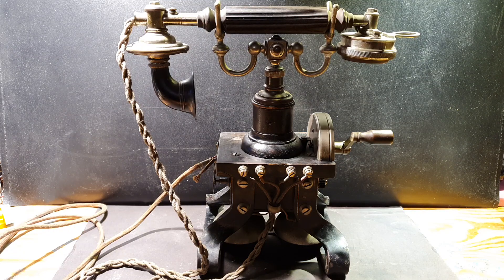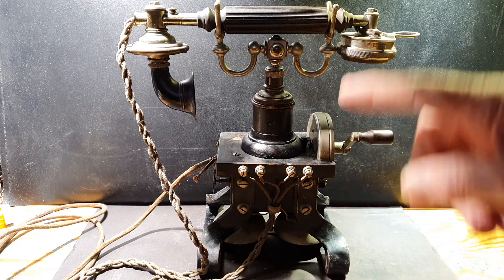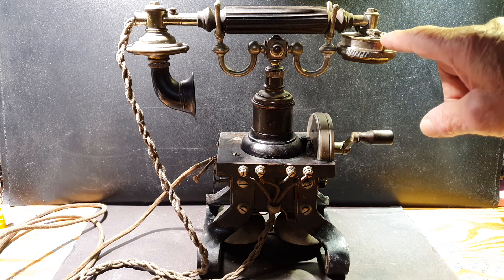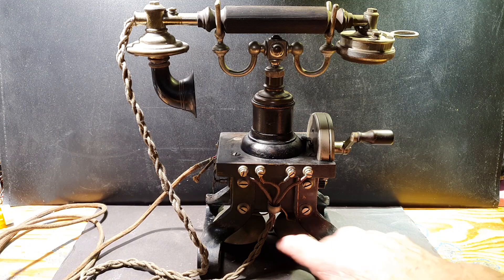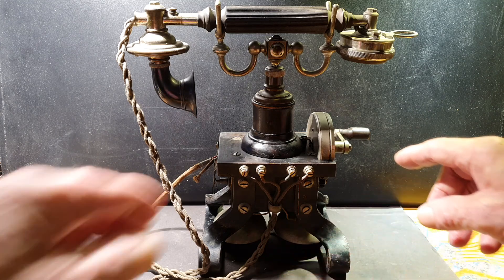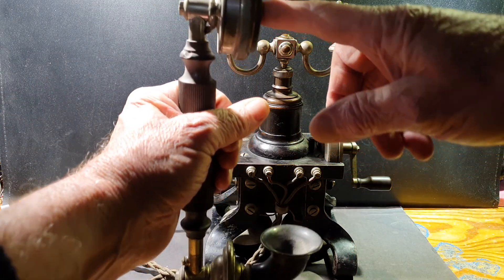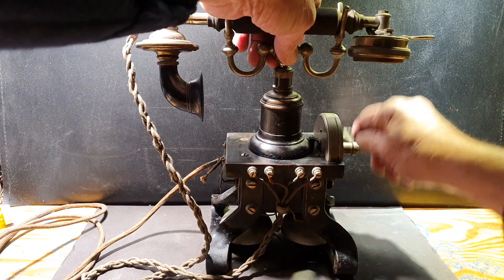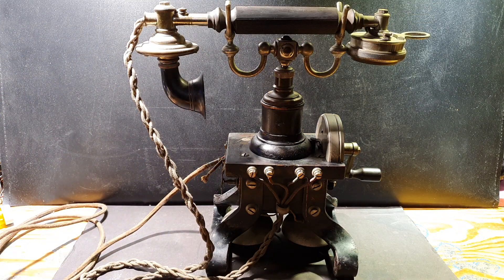Magneto Phone Ericsson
Ericsson magneto telephone